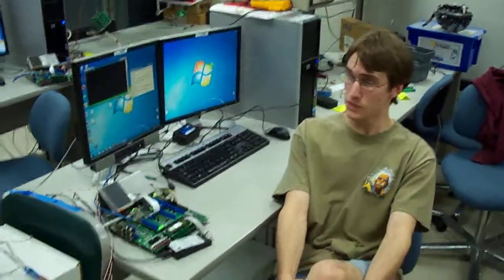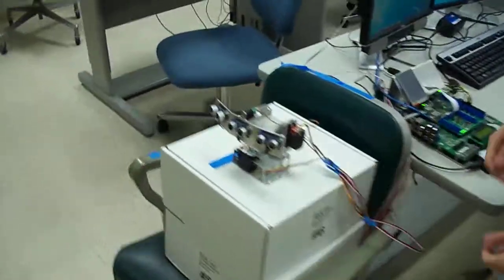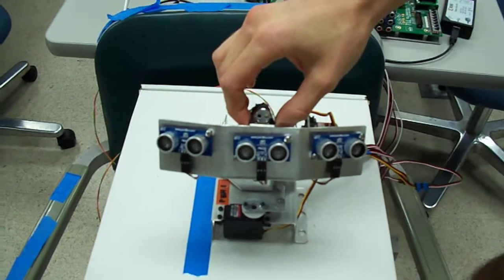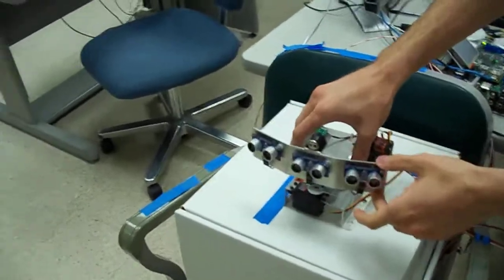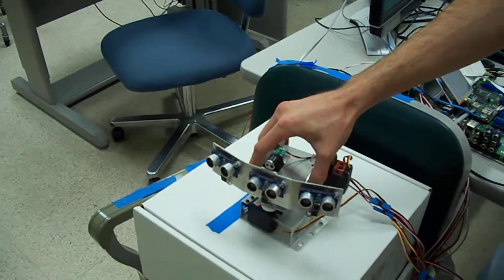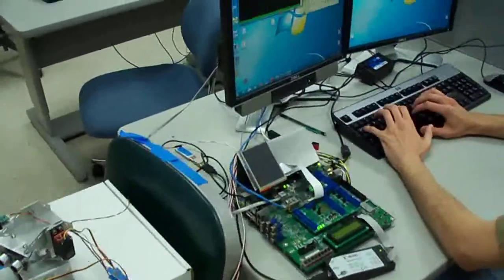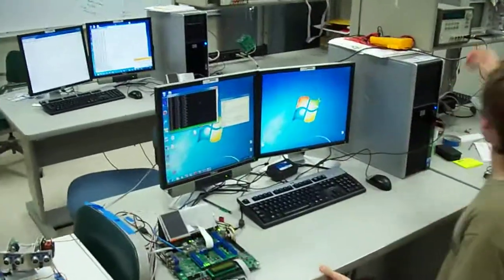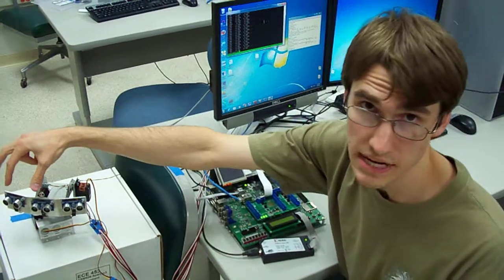ECE 453 Final Project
We made a sentinel turret that follows you around the room and fires a laser! Complete with Han Solo blaster noises and ominous Predator clicks.